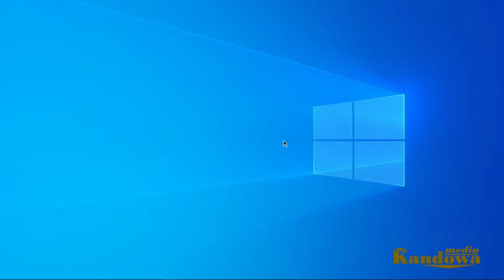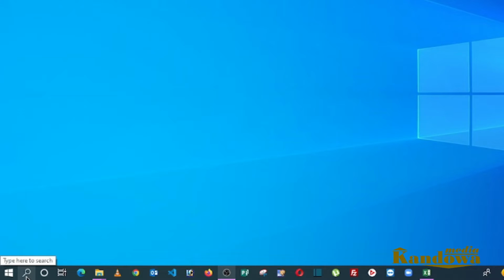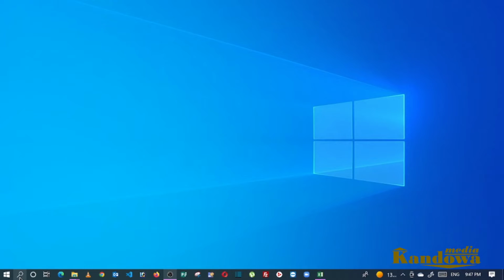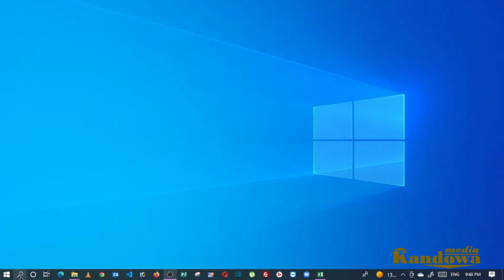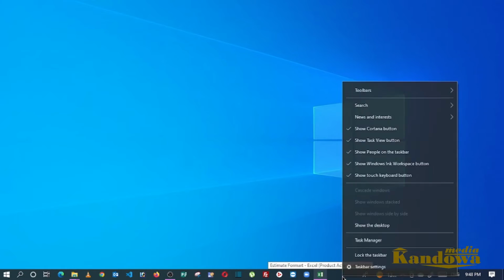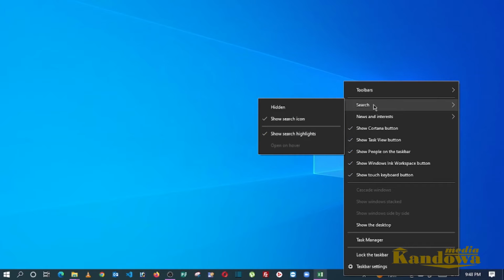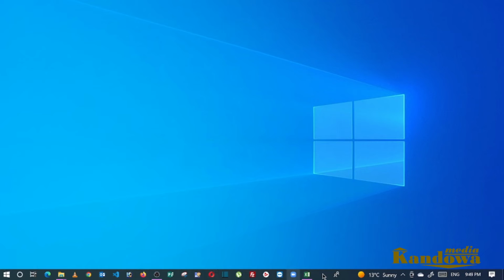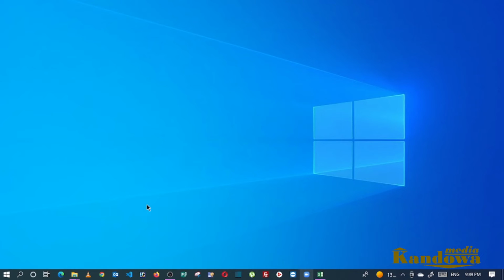Hide/Show Search Icon on Taskbar || Window 10 Tutorials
How to Hide or Show Search Icon on Taskbar